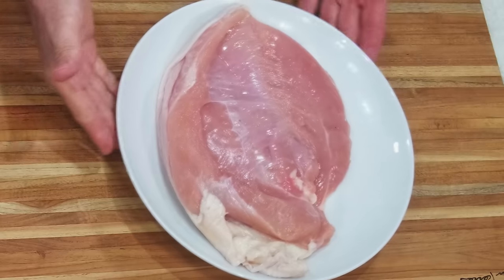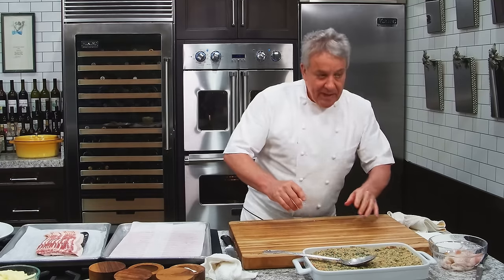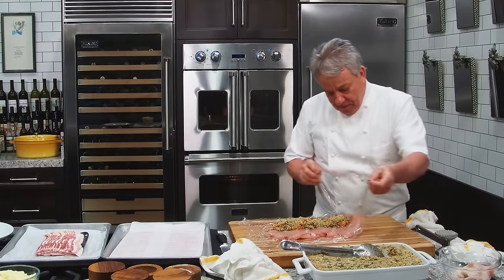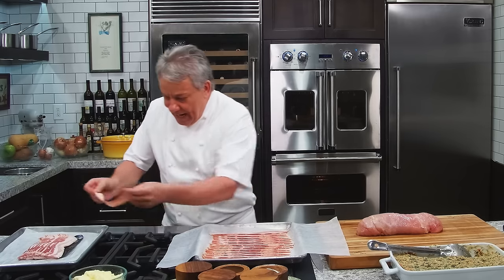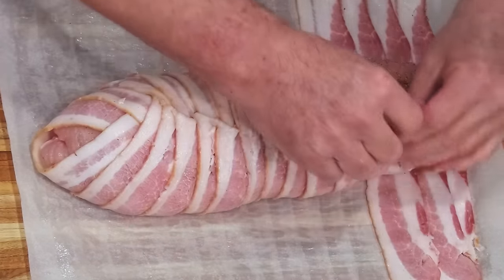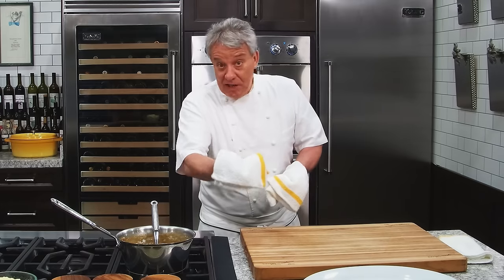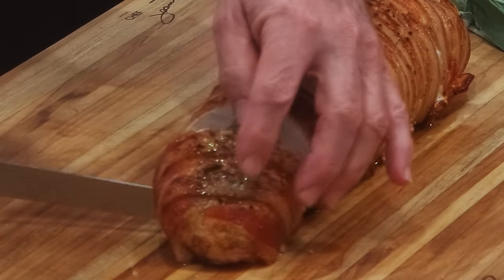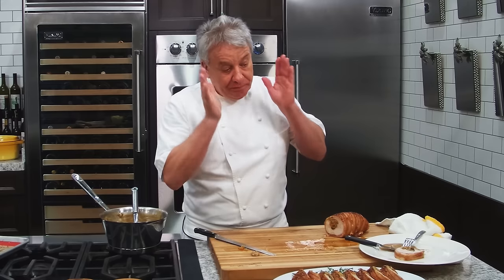The Best Stuffed Turkey Breast Thanksgiving Recipe! | Chef Jean-Pierre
Hello There Friends, Today I will demonstrate one of my Favorite ways to utilize the Stuffing that I make and that is to Stuff a Turkey Breast!  And we are not done yet.. Then Wrap that bad boy in BACON. Because, who doesn't like Bacon. Serve it with the Gravy and Cranberry Salsa or Sauce to make everyone at your Thanksgiving Feast amazed!

PRODUCTS USED BY CHEF:
Cutting Board:
Chapters:
0:00 Intro
0:40 Turkey Breast
2:05 Making a Triangle?
3:29 Pounding the Breast
4:57 Stuffing the Breast
6:35 How to Roll the Breast
7:45 Wrapping it with BACON
13:00 Time for the Oven
14:25 Taking it out of the Oven
17:05 Slicing
19:00 Eating + Outro